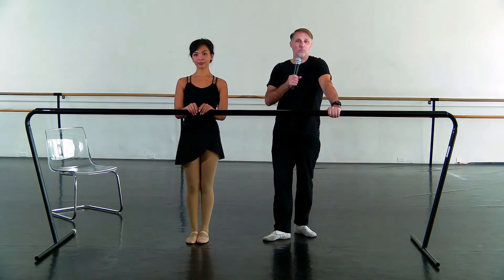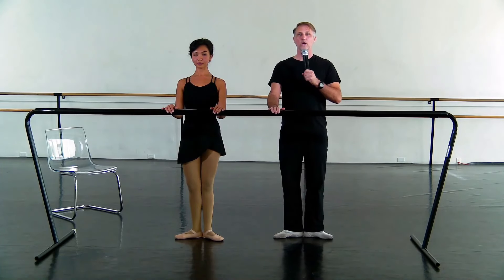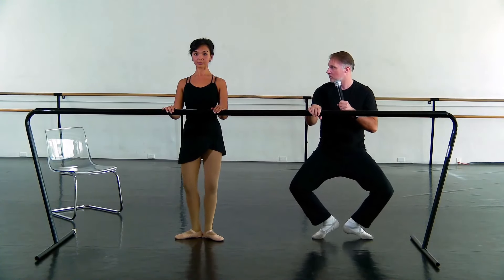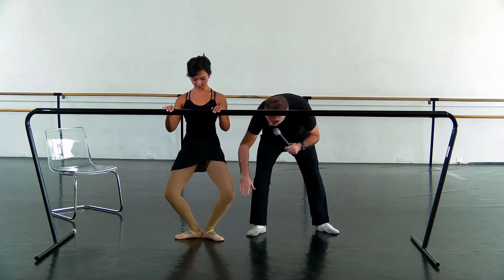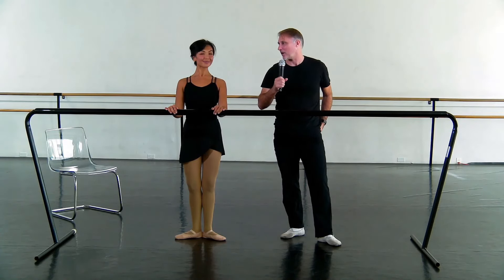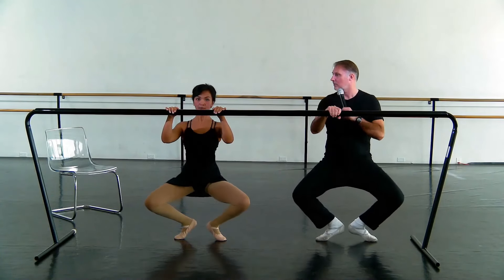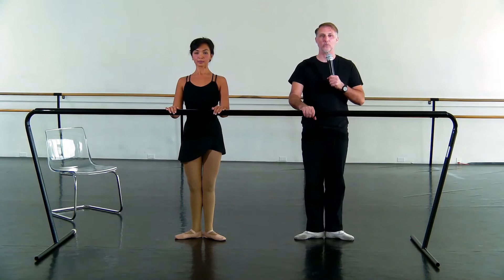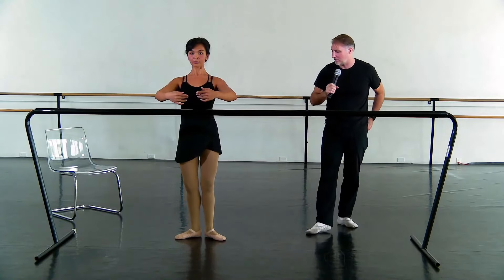First Ballet Lesson for Stylist Wynona. Part 2: Basic Plies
In this entertaining and informative series for adult beginning ballet enthusiasts, this session reviews the fundamentals of plies (knee bends). Both demi-plie (small bend with heels staying on ground) and grand-plie (full bend with heels rising off the ground) are shown with detailed explanations of  posture and other elements important to the movement.

 See more of Wynona in the show notes below.